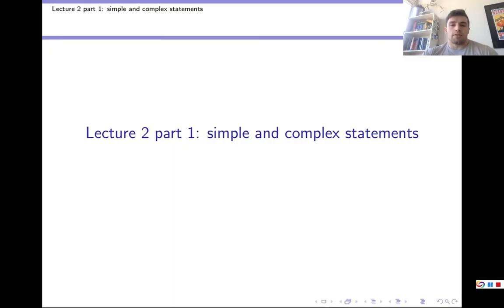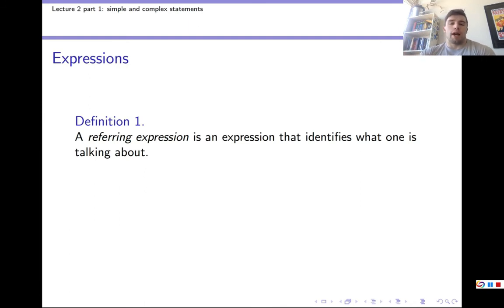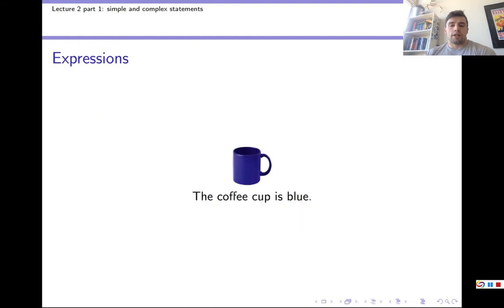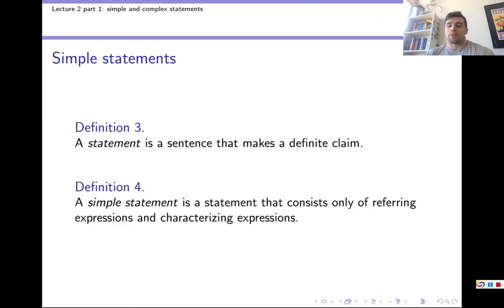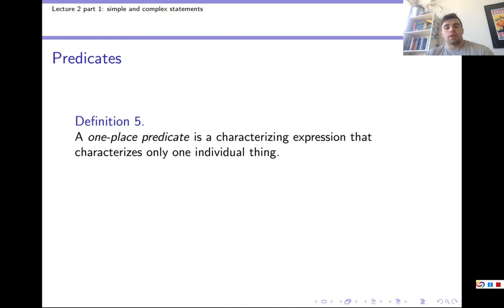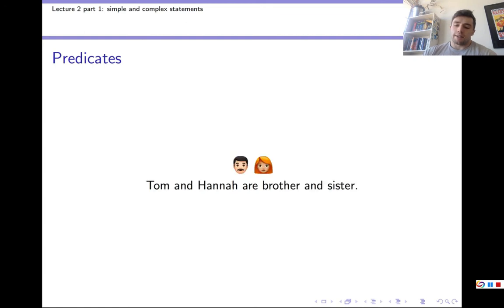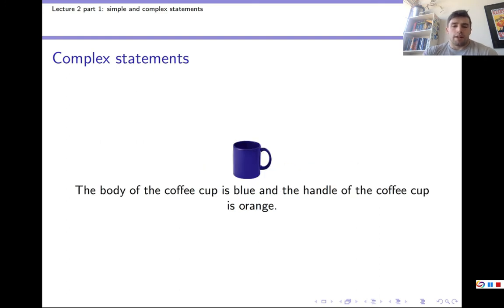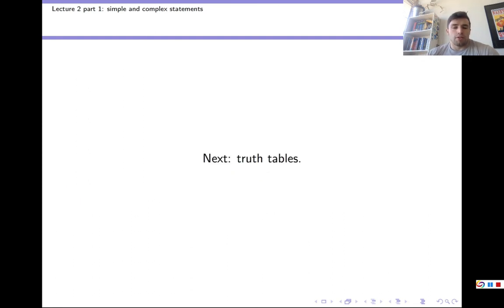Lecture 2 part 1